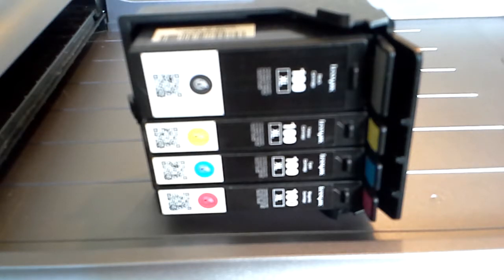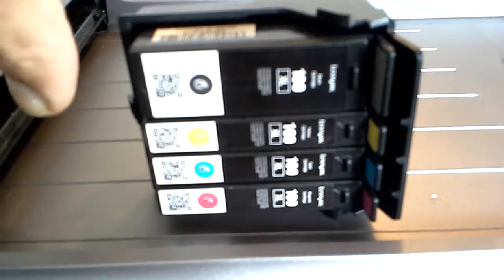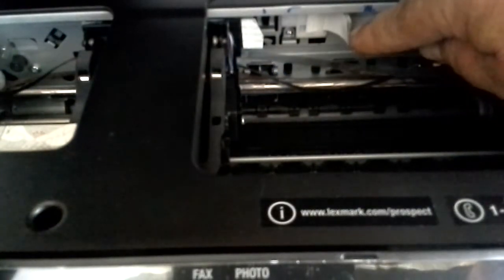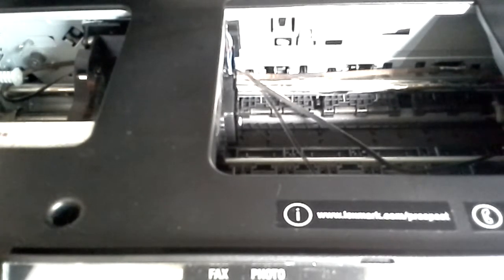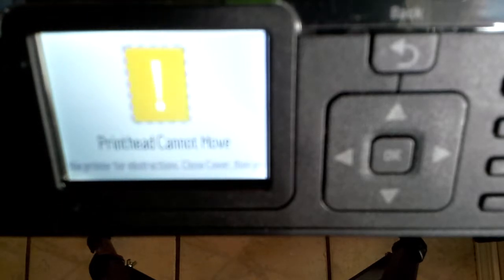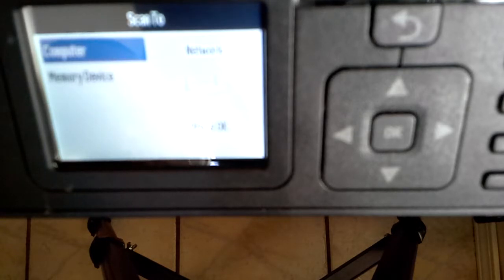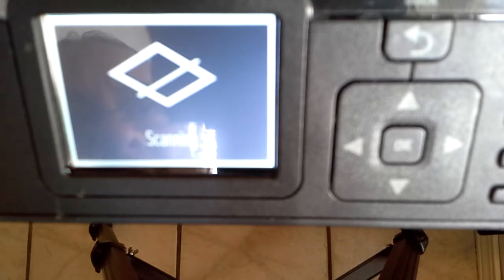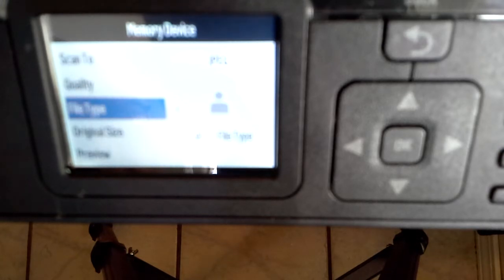LEXMARK TO GET SCANNER ONLY TO WORK